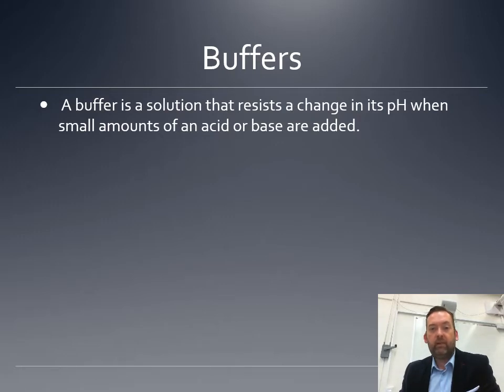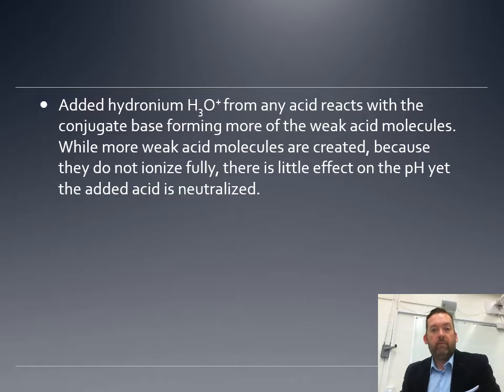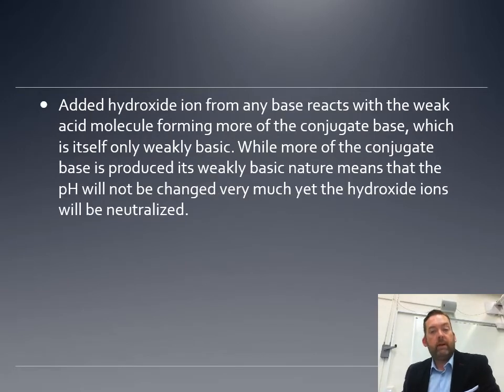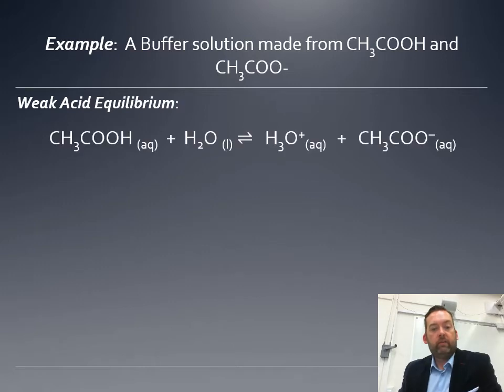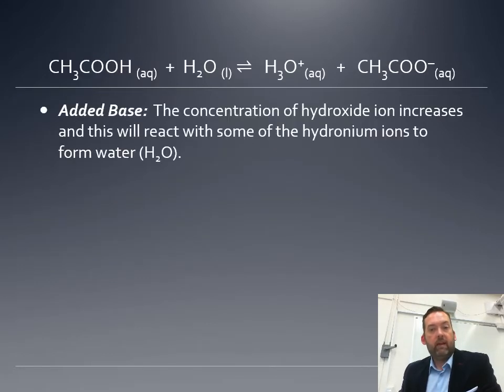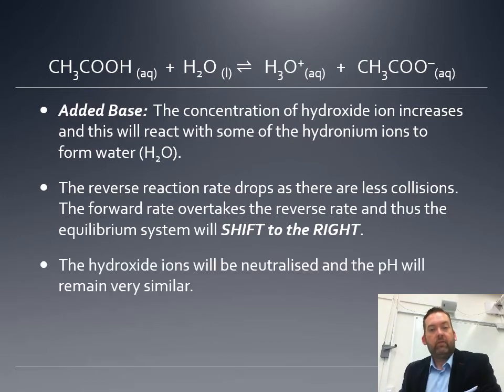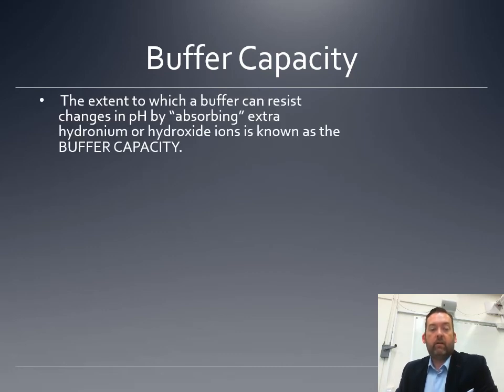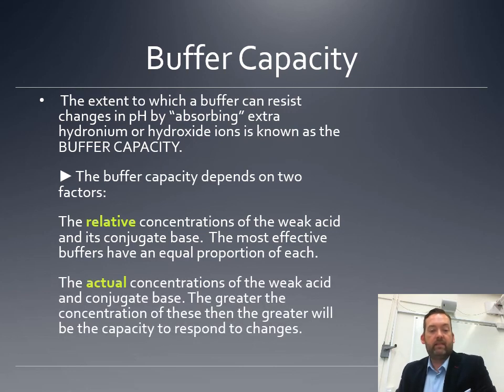Chem Help - Buffers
This video may help you to define what a buffer system is and how they respond to added acid or base from a collision theory perspective.